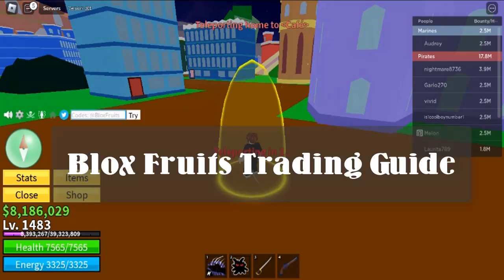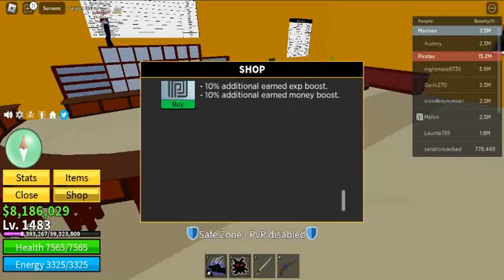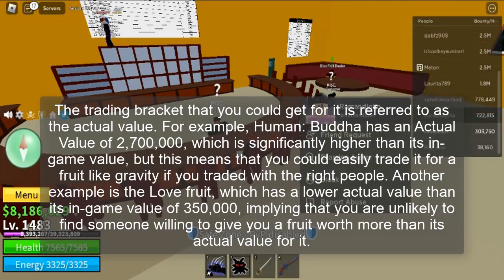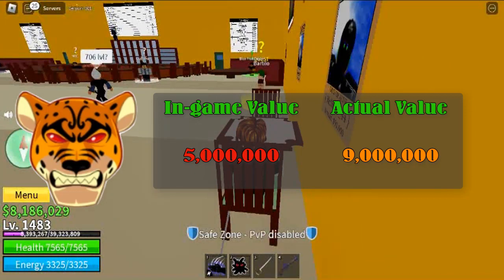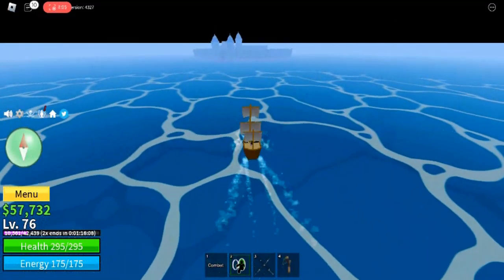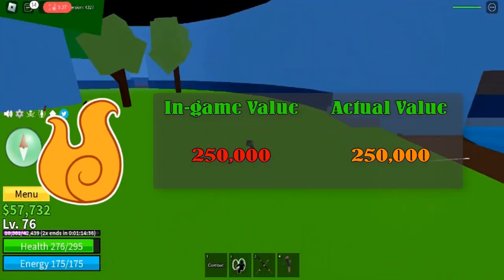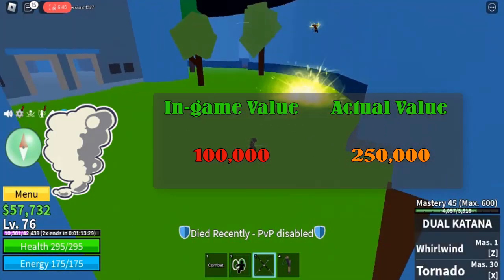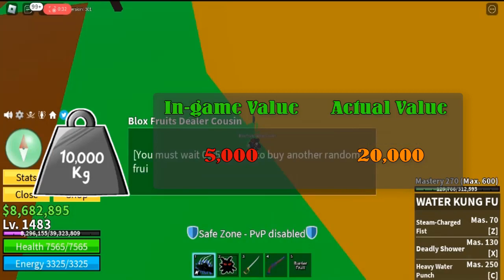Roblox Blox Fruits Trading Fruit Values - Trading in Blox Fruits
What is Actual Value?
Everything you need to know about Trading in Blox Fruits and how to thrive.
Trading was a new feature added in Update 15, which allowed players to exchange Fruits and Gamepasses amongst themselves. As of Update 17.3 players can only trade in 2 select areas, the Café (Second Sea, Kingdom of Rose) and the Mansion (Third Sea, Floating Turtle).

The trading bracket that you could get for it is referred to as the actual value. For example, Human: Buddha has an Actual Value of 2,700,000, which is significantly higher than its in-game value, but this means that you could easily trade it for a fruit like gravity if you traded with the right people. Another example is the Love fruit, which has a lower actual value than its in-game value of 350,000, implying that you are unlikely to find someone willing to give you a fruit worth more than its actual value for it.

The Current Fruits available to trade, their 'value' and their actual trading worth
Name In-game Value Actual Value
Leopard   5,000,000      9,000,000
and more in video...
Dragon,
Soul,
Control,
Venom,
Shadow,
Dough,
Gravity,
Paw,
Rumble,
Bird: Phoenix,
String,
Human: Buddha,
Quake,
Door,
Magma,
Barrier,
Rubber,
Love,
Light,
Diamond,
Revive,
Dark,
Sand,
Ice,
Bird: Falcon,
Flame,
Spike,
Smoke,
Bomb,
Spring,
Chop,
Spin and Kilo.